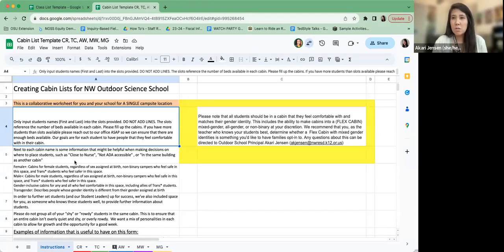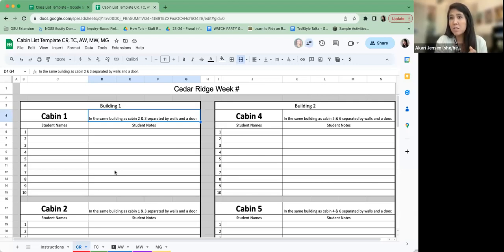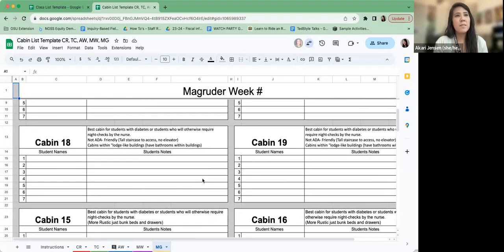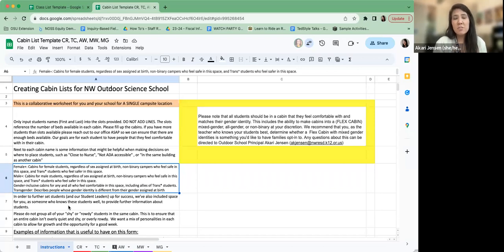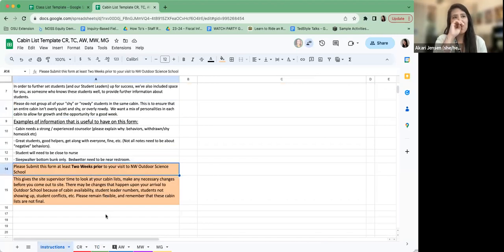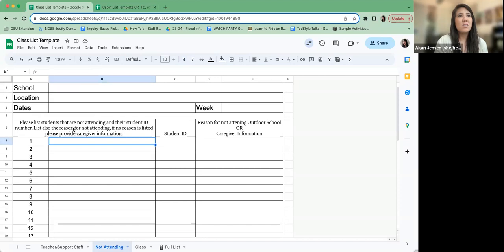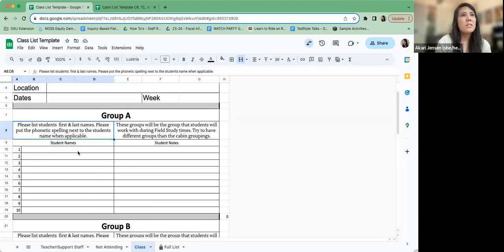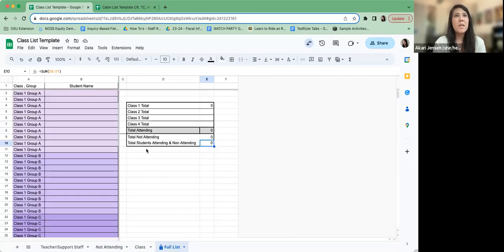Cabin and Class List Instructional Video by NOSS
The NW Outdoor Science School Principal walks the user through the Cabin and Class Lists and how to complete the forms.